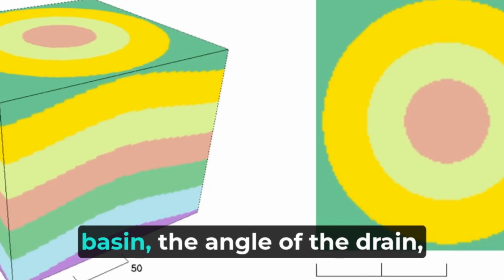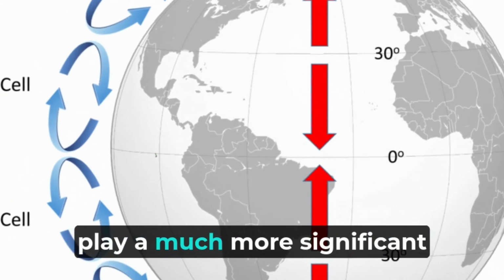Why Water Spins Differently in Drains (Does the Coriolis Effect Matter?) 🌊🔍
Have you ever noticed that water sometimes swirls clockwise and sometimes counterclockwise in your drain? 🤔 In this video, we dive into the fascinating science behind drain vortices and the role (or myth) of the Coriolis effect. Discover what really influences the direction of water rotation, including factors like drain design, local currents, and more.

In this video, you'll learn:

What causes water to spin in drains and bathtubs.
The truth behind the Coriolis effect and why it rarely affects small bodies of water.
How factors like drain shape, water motion, and even the way you fill your sink contribute to the swirling.
Fun experiments and demonstrations that debunk common myths about drain direction.
Join us as we unravel the mystery of why water spins differently and find out if the Coriolis effect really matters for everyday drains!

💬 Have you ever tried a drain experiment at home?